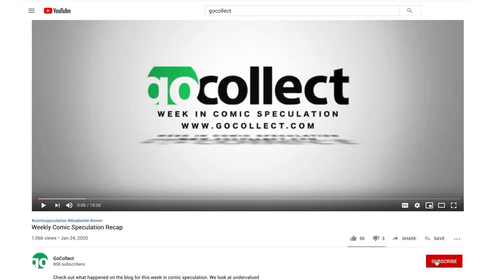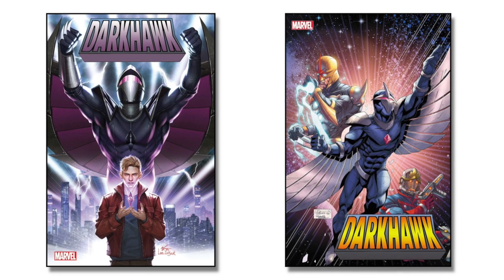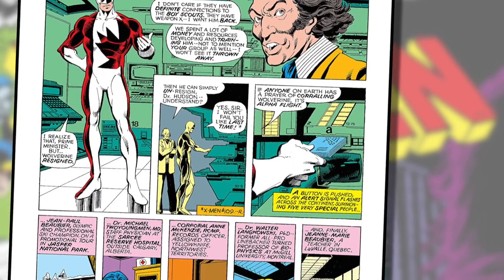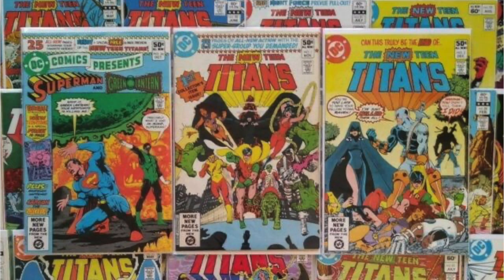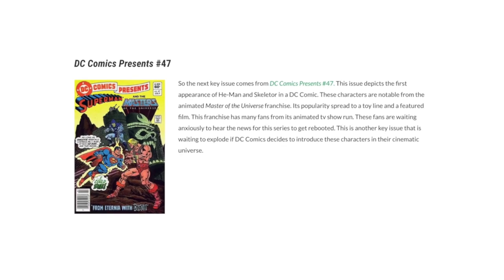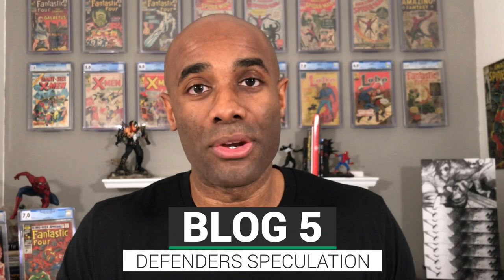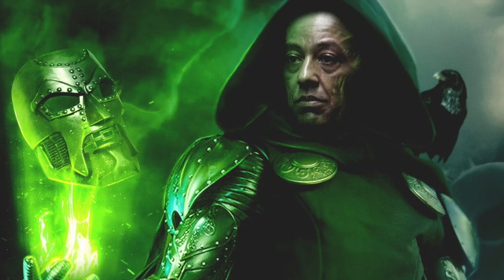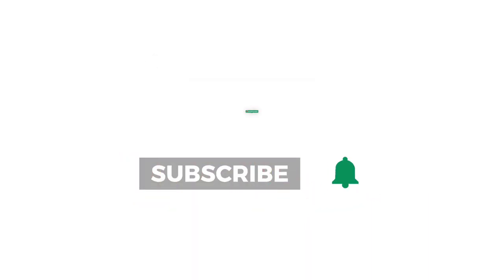Odd Comic Trends (This week in comic speculation)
Why are peculiar comics such as Plop!, Marvel's Pope John Paul II, and Fast Willy Jackson raising in value? What do you think about The Defenders: Time to invest or not?

Also discussed: investing in DC Comics Presents, Dark Horse, Star Wars and Buffy the Vampire Slayer comics amid reboot rumors. The specific case of X-Men #121 and how that issue should have a higher value than X-Men #120, since it is a true first appearance and not just a cameo. Lastly, with speculations of Defenders and Doctor Doom joining the MCU, its a great time to revisit these series!

What do YOU think? Join the conversation down in the comments!

BLOGS:
WHO’S BUYING THIS? ODD COMIC TRENDS

DC COMICS PRESENTS IS A GOOD SERIES TO COLLECT!

DARK HORSE RISING? DARK HORSE TITLES TO BOOKMARK

DEFENDERS: IS IT TIME TO INVEST?

X-MEN #120 VS. #121 : CAMEO WORTH MORE THAN 1ST APPEARANCE

WHICH DOCTOR DOOM COULD WE SEE IN THE MCU